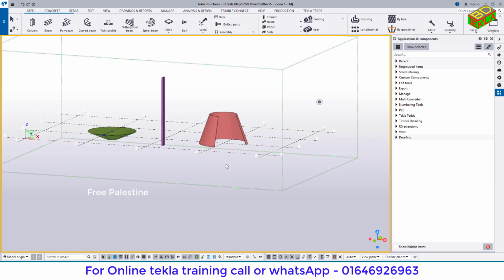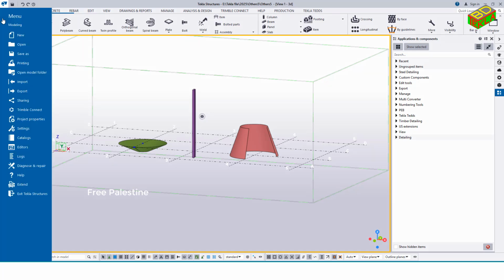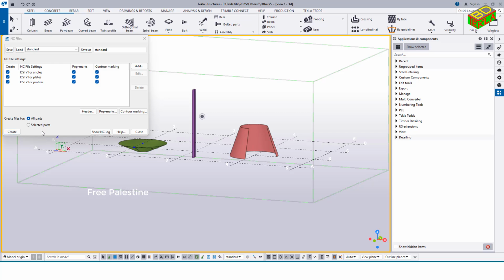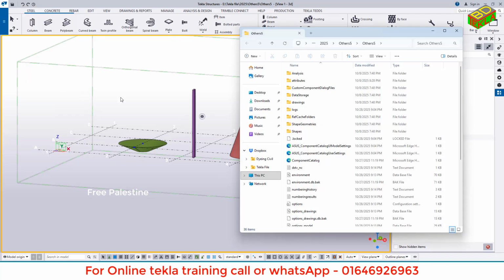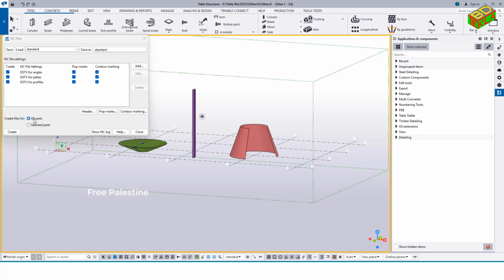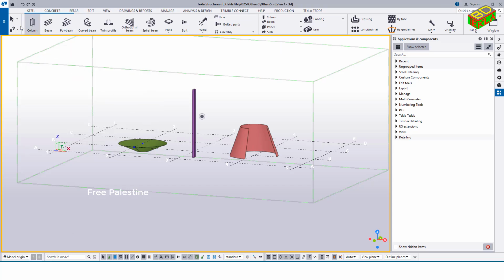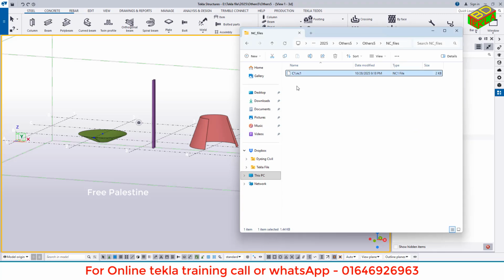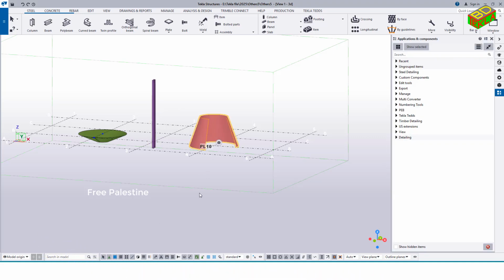Will NC file create for conical or not? in tekla structure || Engr Maidul || TeklaBD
steel detailing
tekla modeling
tekla stucture
tekla designer
tekla tutorial bangla
tekla tutorial
tekla
teklaBD
engr maidul
maidul islam
tekla structures tutorial bangla
tekla structures basics
tekla tutorial hindi
download tekla structures 2021 full crack
download tekla structures 2023 full crack
how to create baseplate in tekla structures
tekla 2023
brace connection in tekla